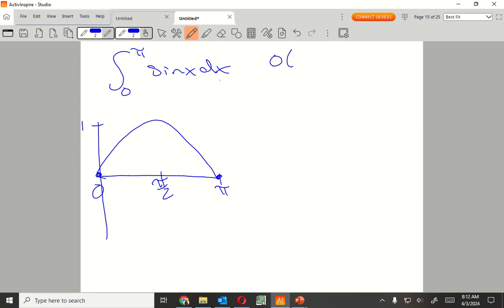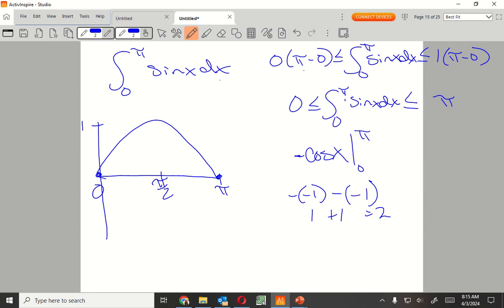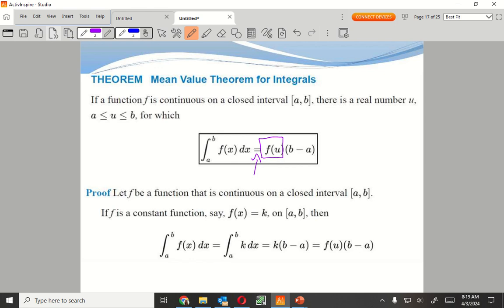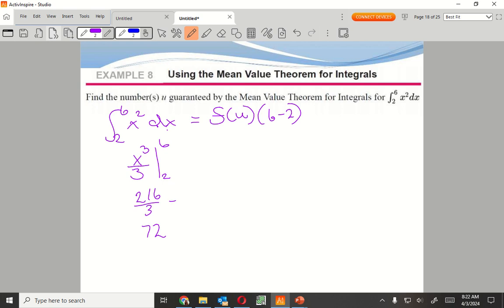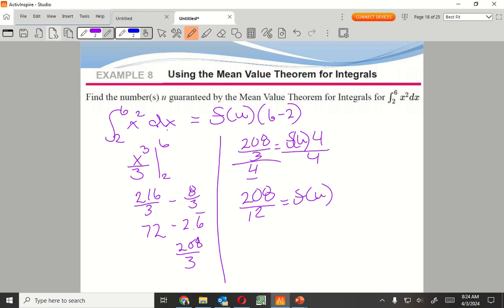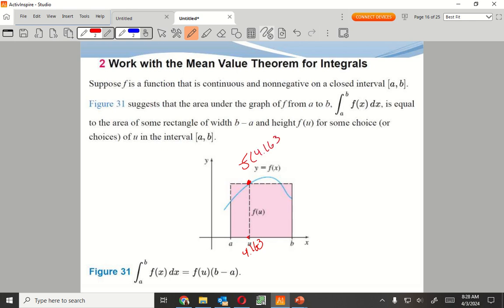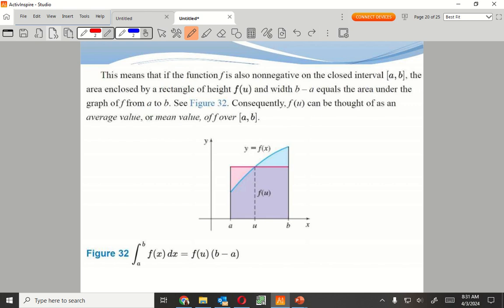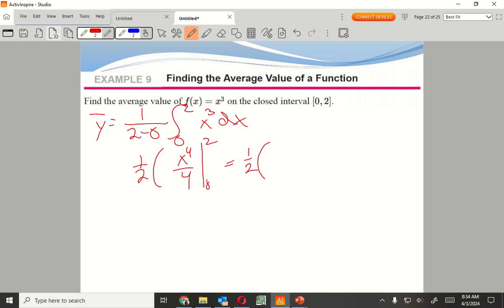5.4 Properties of Definite Integral C